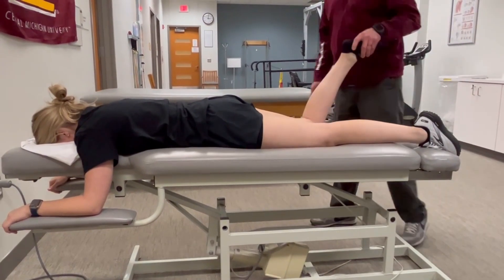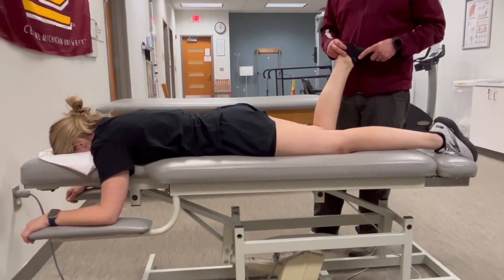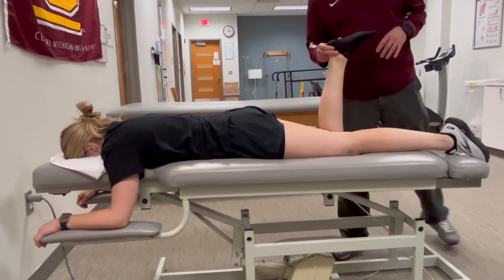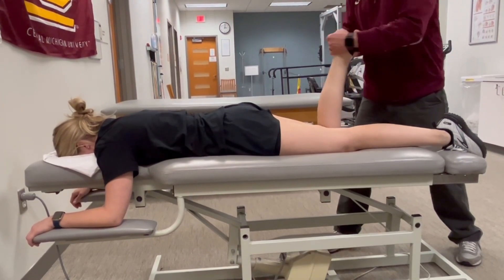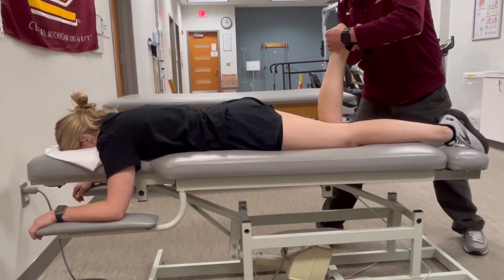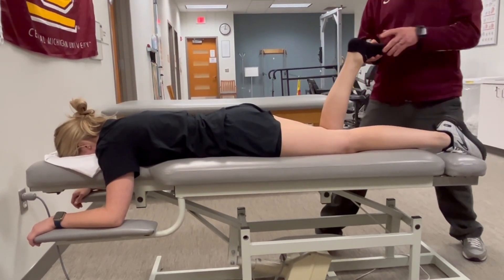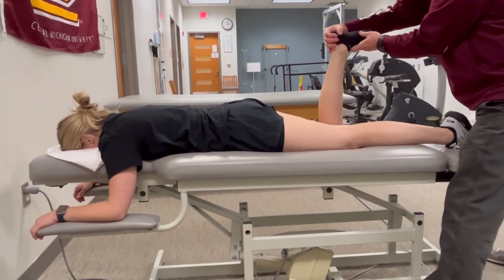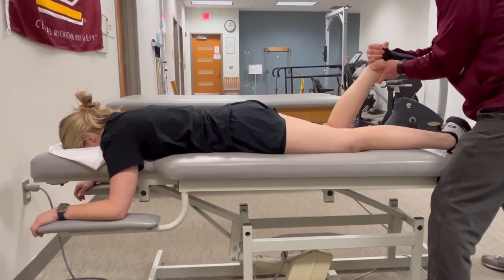MMT: Knee Flexion with Medial or Lateral Hamstring Bias Manual Muscle Test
Target Muscle(s): Biceps femoris; Semitendinosus; Semimembranosus